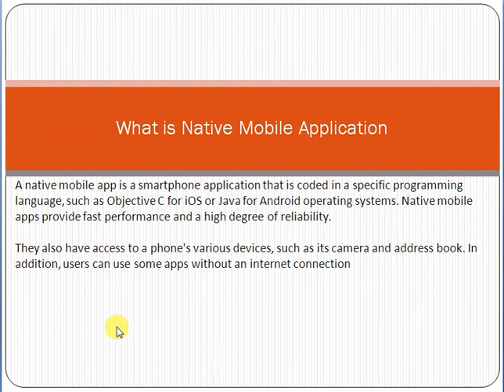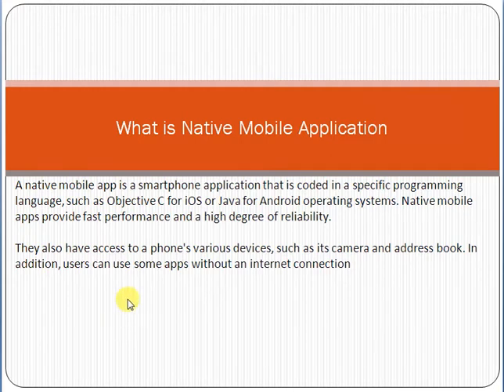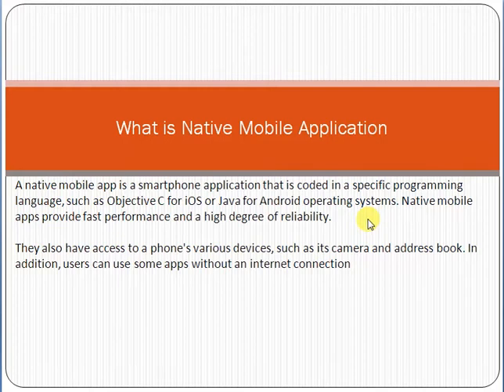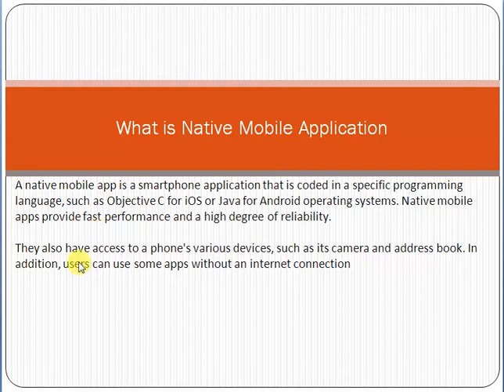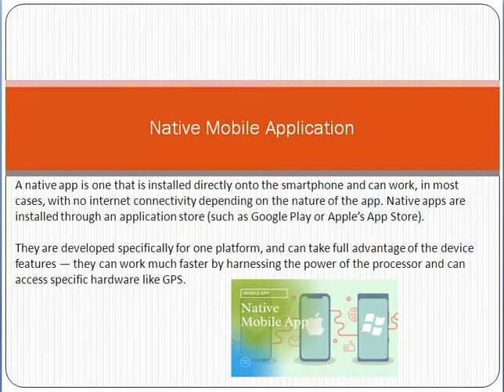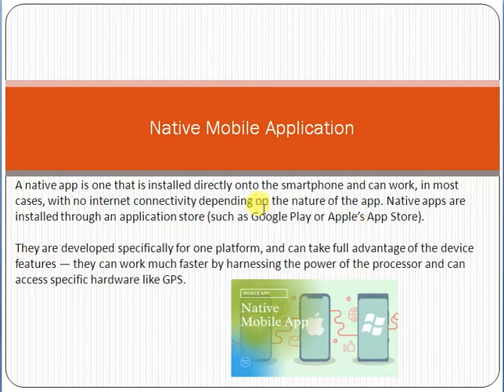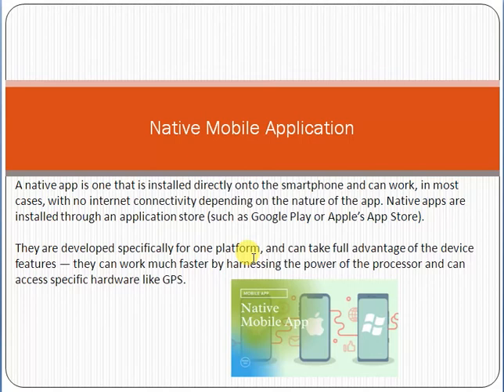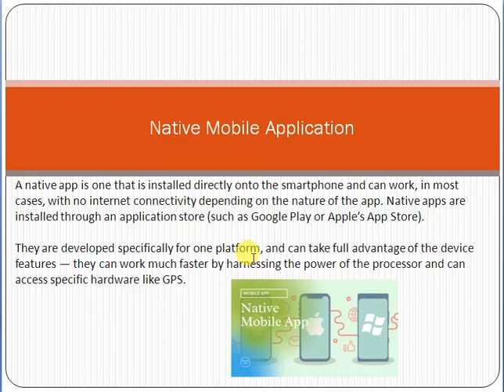Native Mobile Application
A native mobile app is a smartphone application that is coded in a specific programming language, such as Objective C for iOS or Java for Android operating systems. Native mobile apps provide fast performance and a high degree of reliability.

They also have access to a phone's various devices, such as its camera and address book. In addition, users can use some apps without an internet connection